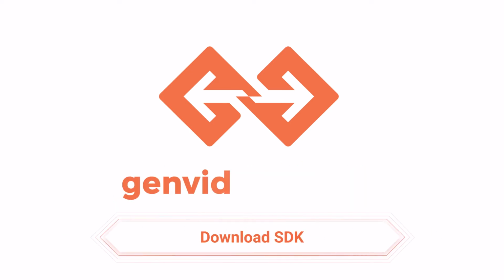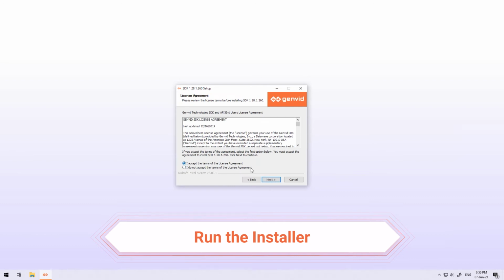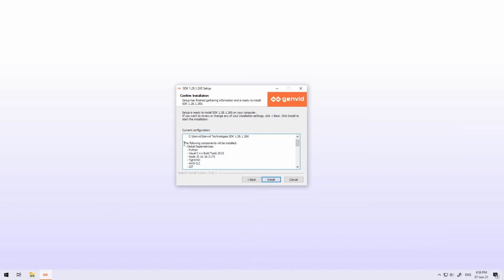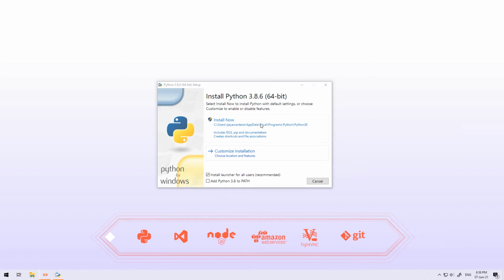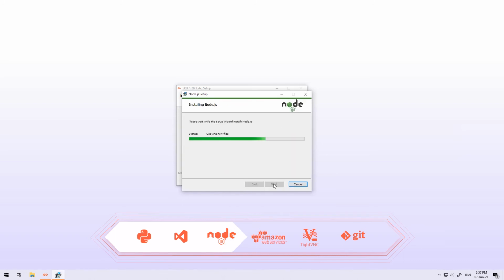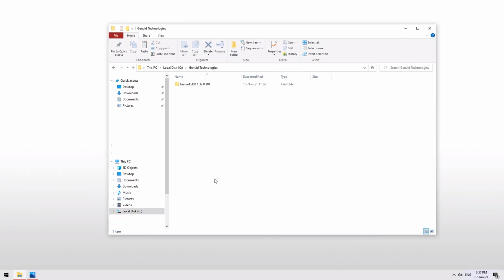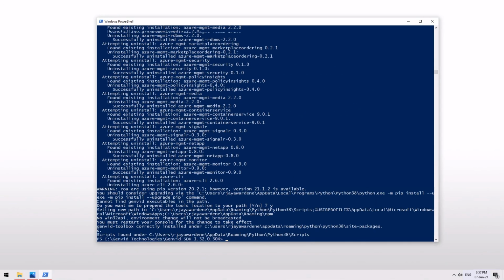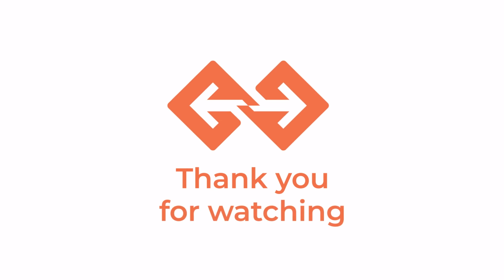Genvid MILE SDK Installation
This video will walk you through a local installation of the Genvid MILE SDK, by the end of which you will be equipped with everything you need in your environment to run samples and start developing your own MILE.